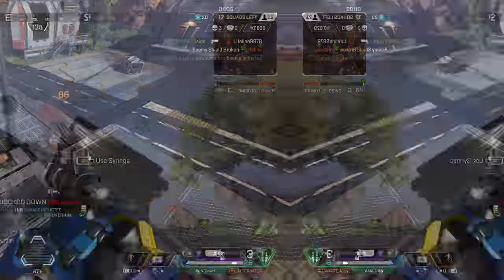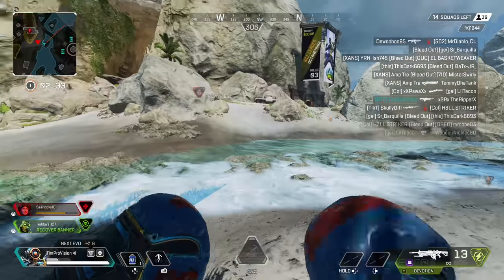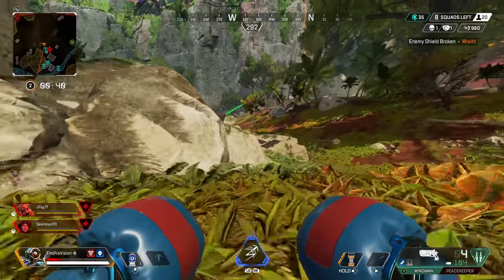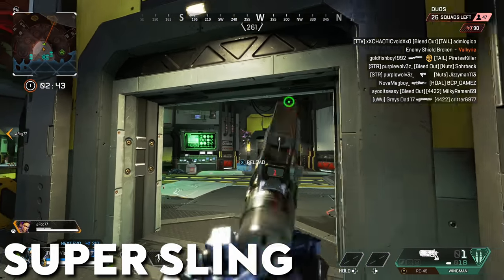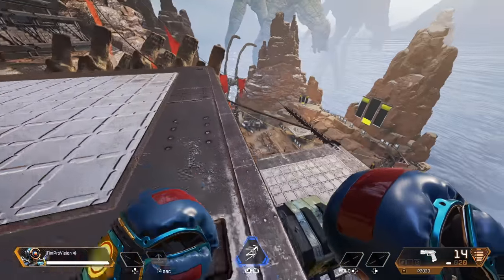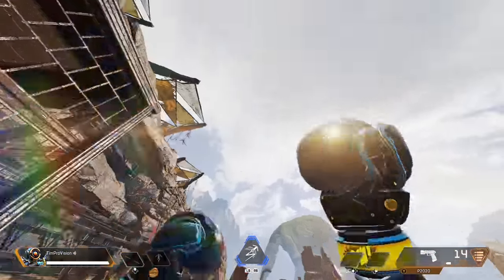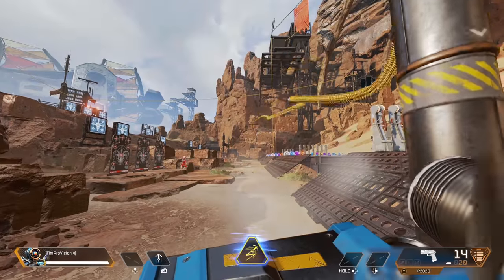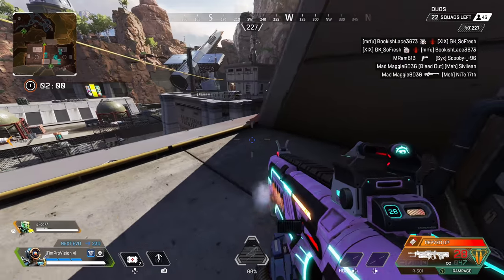HOW TO USE PATHFINDER IN APEX LEGENDS | MASTER PATHFINDER GUIDE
Our Latest Master guide is here and it is How To Use Pathfinder in Apex Legends Season 16 and beyond! This Master Pathfinder guide is packed with lots of information considering he is my main as well! We go over all his abilities and a ton of grapple techniques so you will understand how to master Pathfinder in Apex Legends. How to Use Pathfinder Apex is really all about the grapple as is other abilities are good but not great. Hope you enjoy my Apex Legends Pathfinder Guide and let me know if you have any questions about this Apex Legends how to master Pathfinder video! best of luck in the outlands and I hope you enjoy my Apex Legends Pathfinder Tips and Tricks!

0:00 - Getting Right To It!
0:12 - Ability Overview
1:24 - Why Pathfinder?
1:45 - CODE TIMPROVISION
2:12 - Grappling Guide
4:01 - Learning To Grapple Fly
6:30 - Greater Speed & Power
7:30 - Super Sling
8:50 - Atypical Grapple
11:00 - More Grapple Tips...
13:50 - Even More Pathfinder Tips
16:50 - Legend Combos & Weapons
17:30 - Pathfinder In The Meta
17:55 - SLAM THAT LIKE BUTTON!